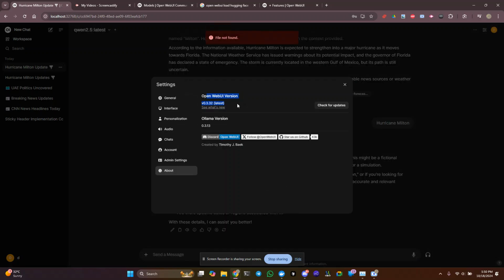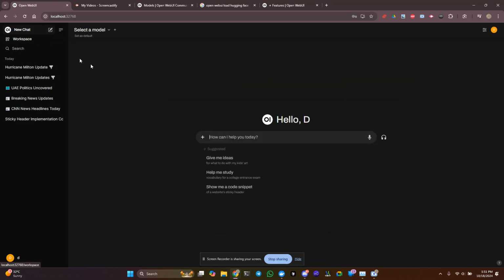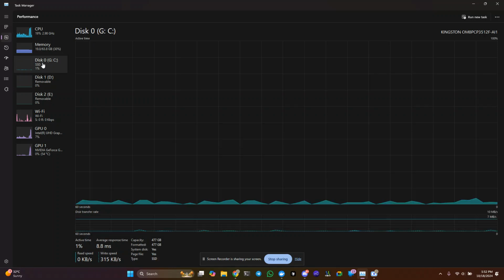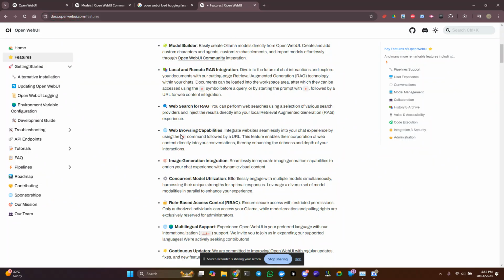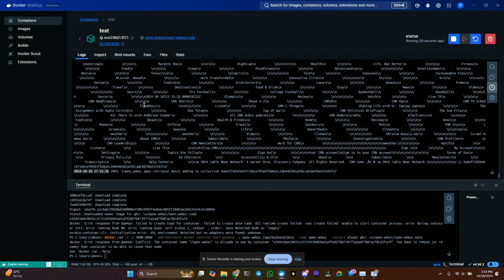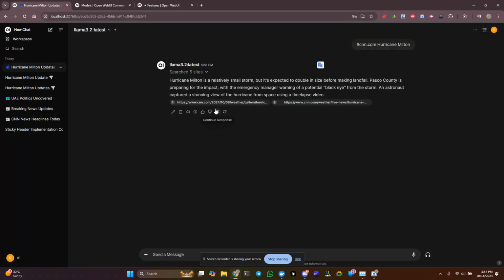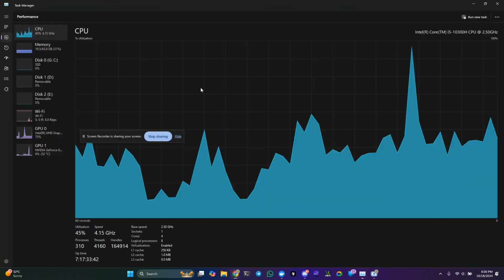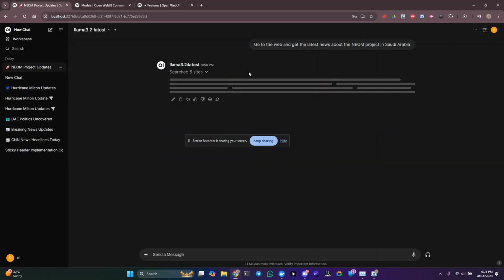Open WebUI Version 3 32 web search is not working for me